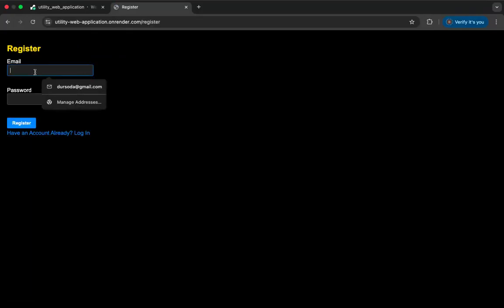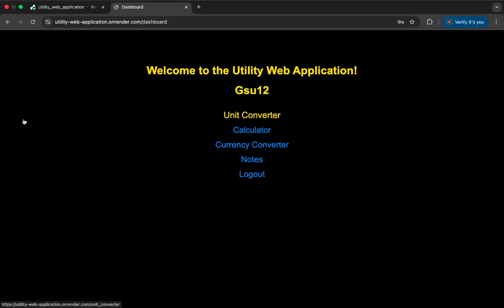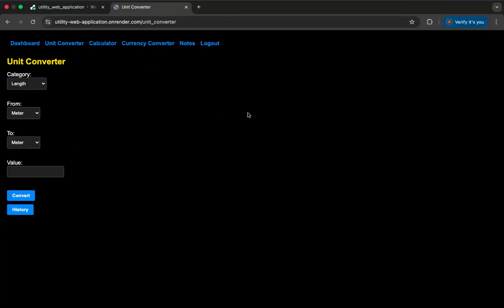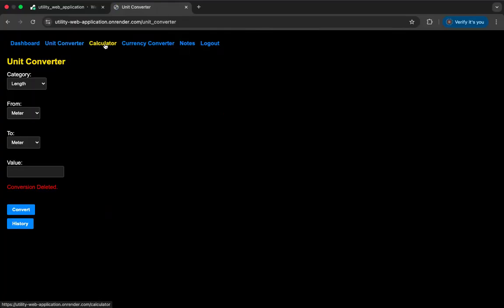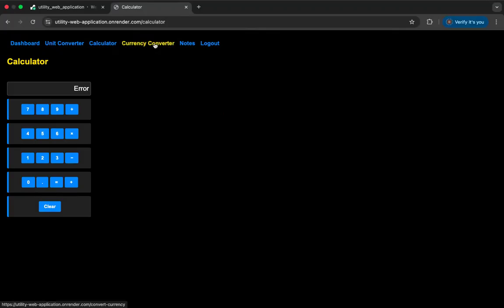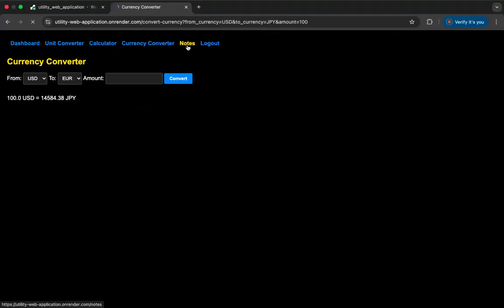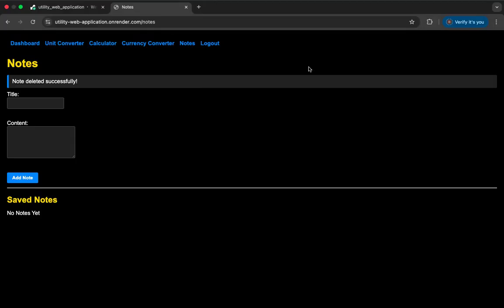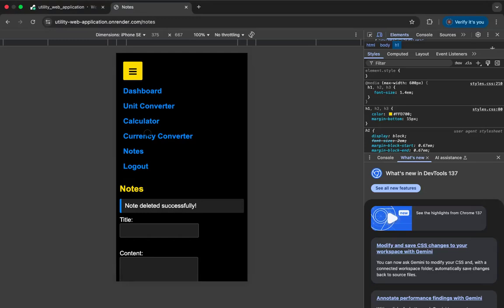Utility Web Application Final Demo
Details final completion of senior capstone project.